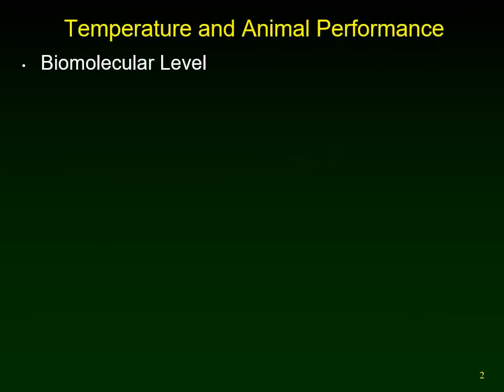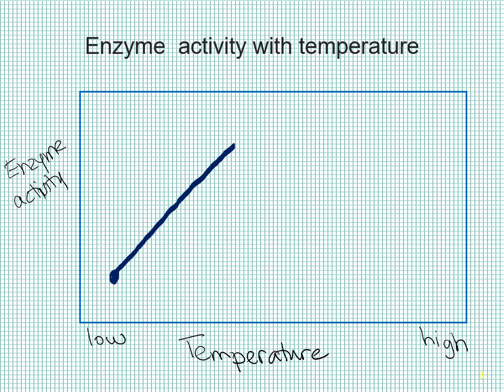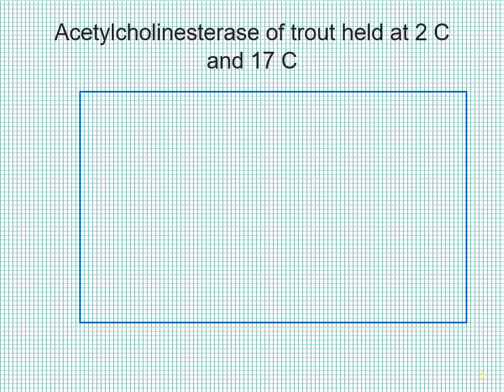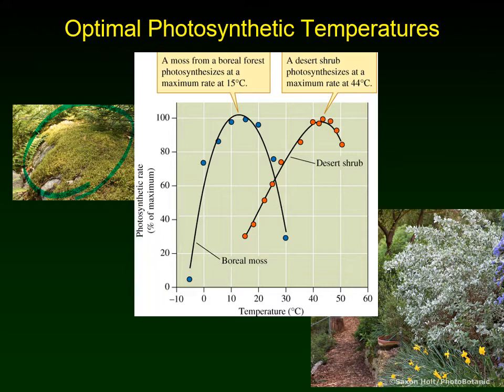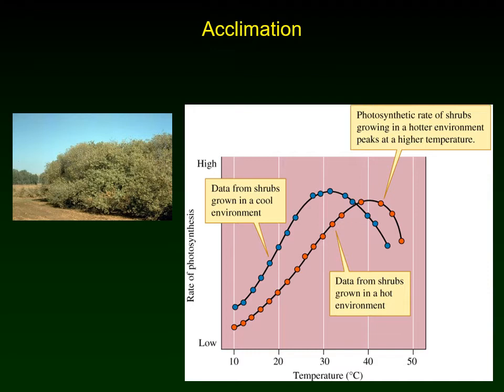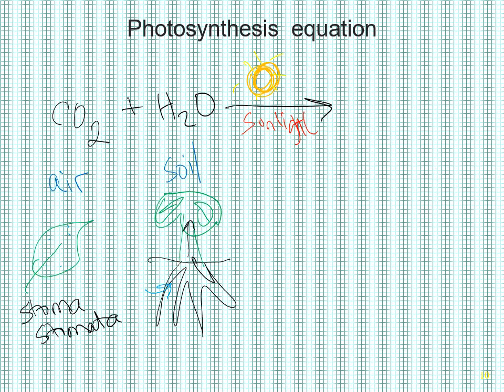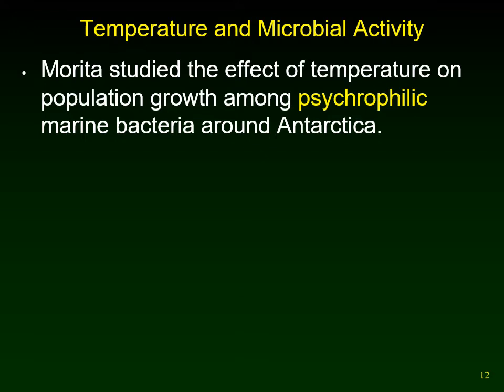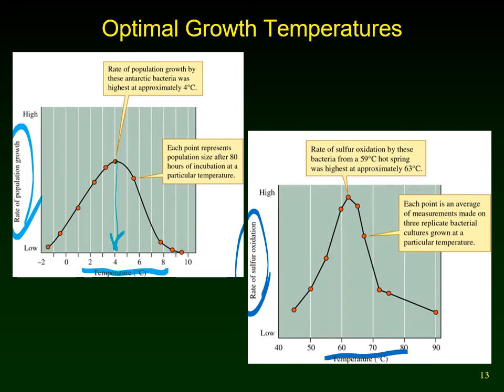Temperature & Performance of Organisms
Lecture by Susan Glenn for ecology class. Based on textbook Molles,M. & Sher, A. (2019) Ecology: Concepts & Applications 8th edition, McGraw Hill, Chapter 5.3